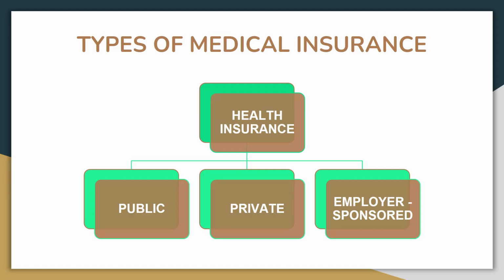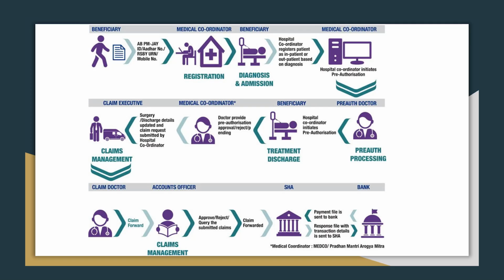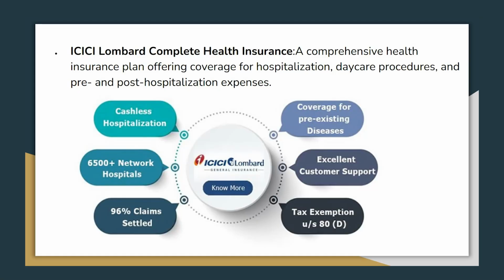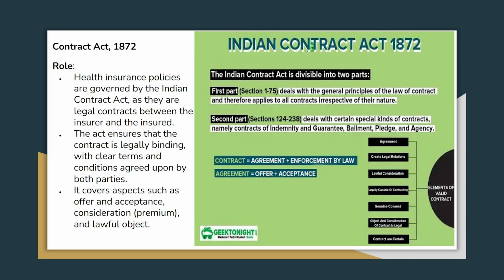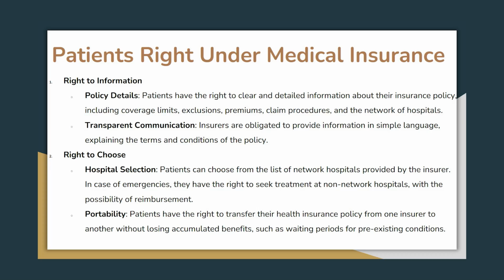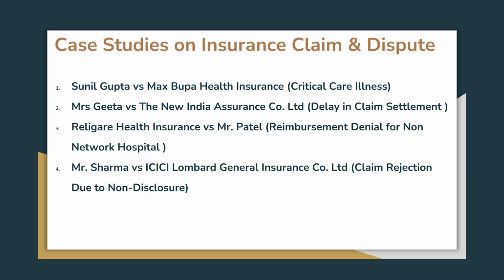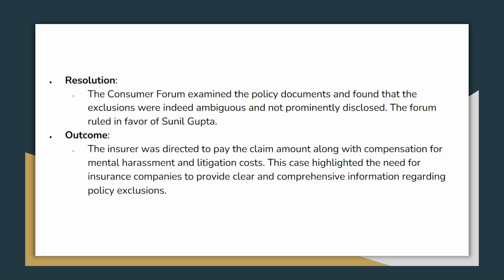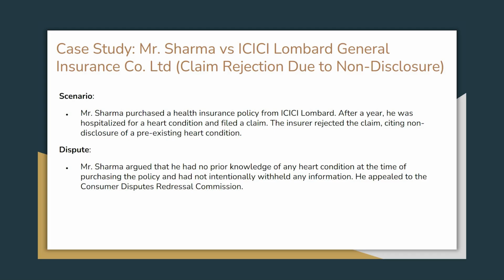5. Understanding Medical Insurance_(00:40:03)